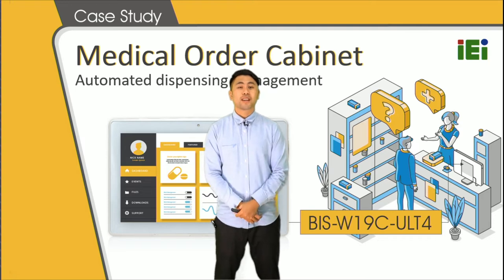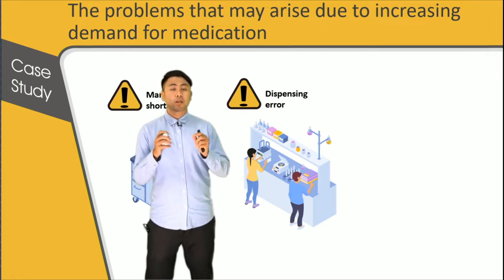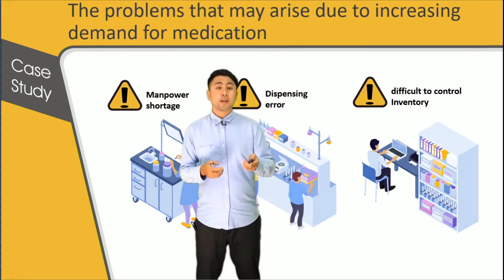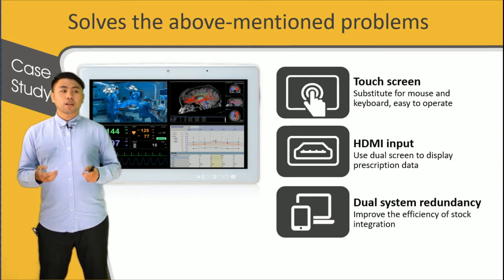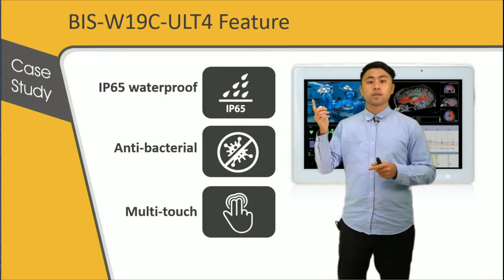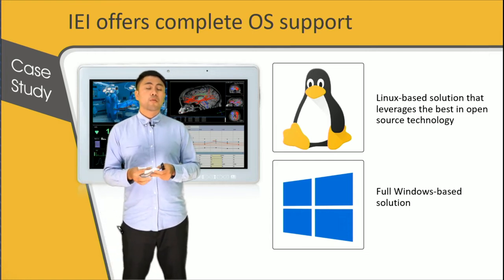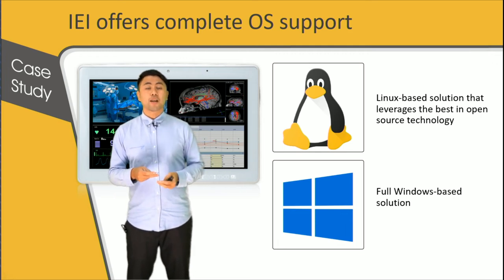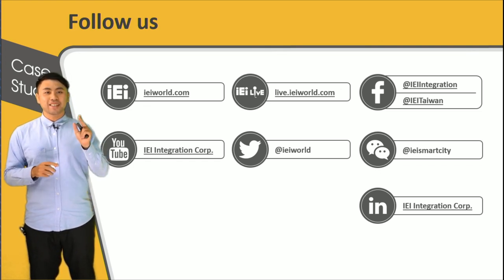Smart Medical Solution: Medical Order Cabinet｜BIS-W19C-ULT4 (Closed Caption)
The aging society is coming, and the demand for medical is growing fast every year. The growing demand for medical will indirectly raise the demand for medicine. How to simplify the process of dispensing may be the problem for hospitals to figure out.